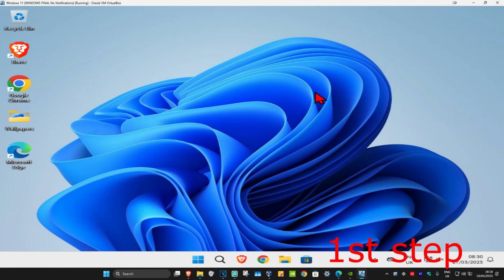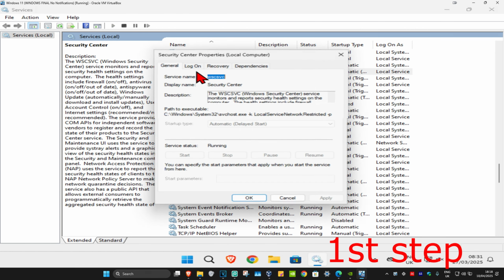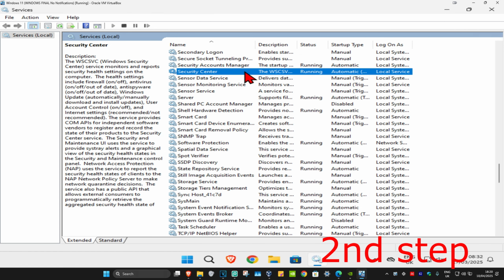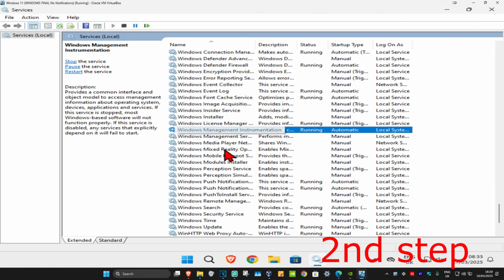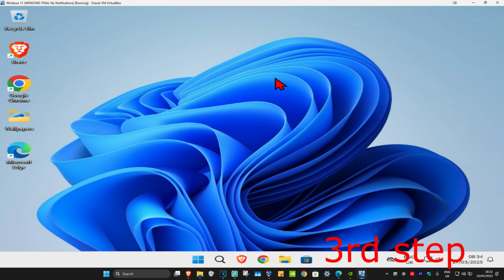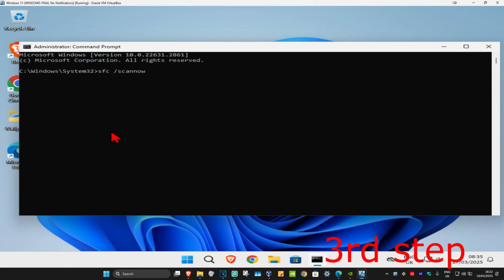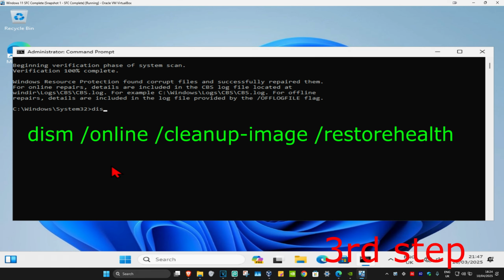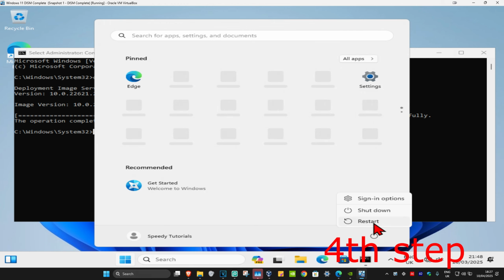How To Fix Windows Security Centre Service Cannot be Started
In this tutorial, I'll show you how to fix the issue where the Windows Security Center service cannot be started. This error prevents the Windows Security Center from functioning properly, which may affect your ability to manage your security settings and protect your PC.

Issues addressed in this tutorial:

Resolving issues with the Windows Security Center service
Fixing service startup failures
Restoring functionality of Windows Defender and other security features
Troubleshooting Windows services and dependencies
- how to fix windows security center service cannot be started
- windows security black screen windows 11
- Windows Security FAILS and How to Fix Them - A Must-Watch for All OS Users!
- window security system not opening windows 11
- windows 11 security not opening
- security at a glance windows 10
- windows security not opening
- how to reinstall windows security windows 11
- device security page not available windows 11
- windows 11 windows security not opening
- how to fix windows security not opening
- windows security not opening windows 10
- how to turn off windows security in windows 11
- how to turn off windows security
- windows security update not installing
- turn on windows security center service windows 10
- windows security service cannot be started
- windows security is not opening in windows 11
- error applying security windows 10
- security and maintenance